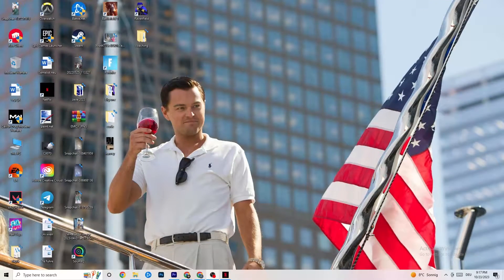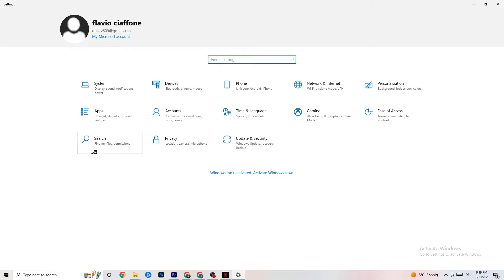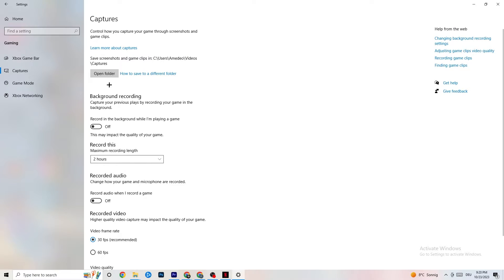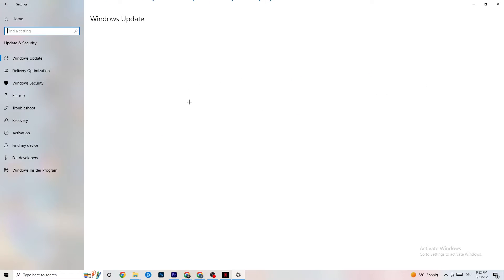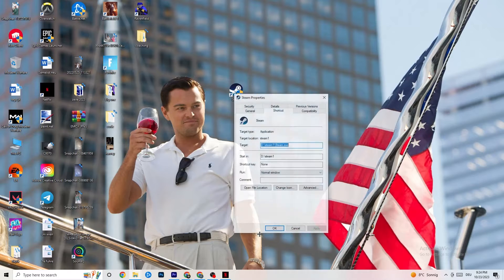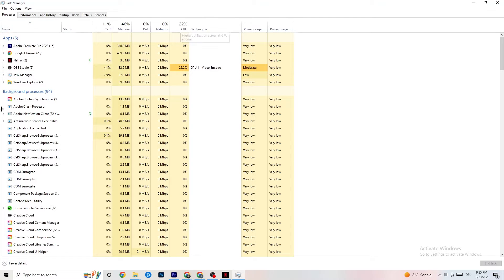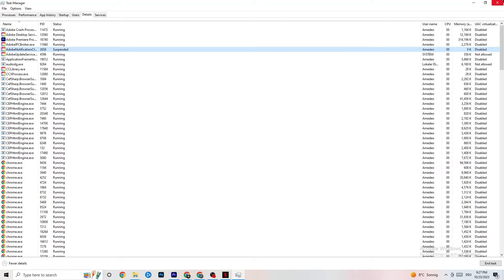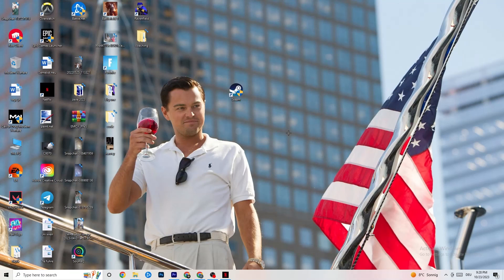Fix Destiny 2 FPS Drops & Stutters (100% FIX)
Fix Destiny 2 fps stutters,
Fix Destiny 2 fps drops 2023,
Fix Destiny 2 fps drops pc,
Fix Destiny 2 fps drops,
Fix fps drops Destiny 2,
Fix Destiny 2 low fps
How to fix fps stutters in Destiny 2,
Destiny 2 fps boost low end pc,
Destiny 2 fix lag,
How to fix lag Destiny 2,
Destiny 2 fps boost,
How to Fix Destiny 2 FPS DROPS,
How to fix fps drops Destiny 2,
How to fix stutters Destiny 2,